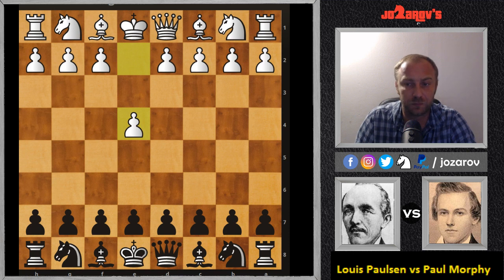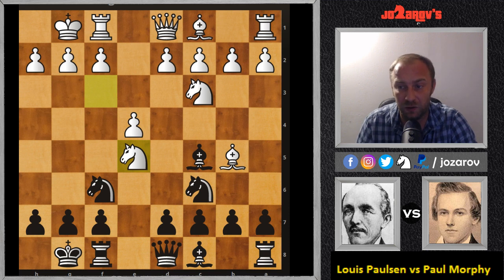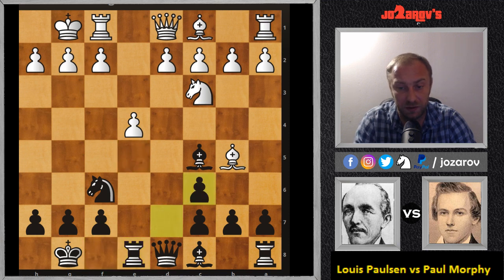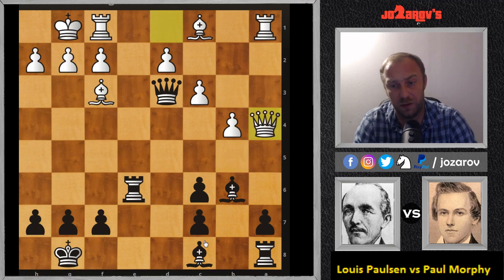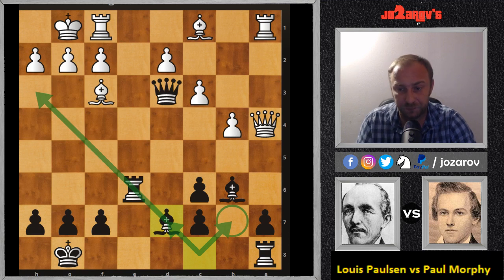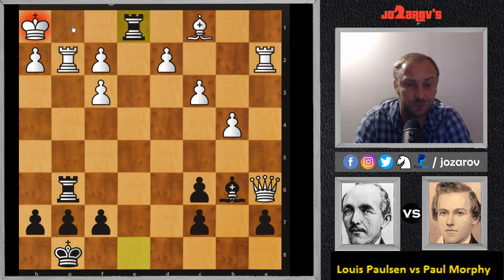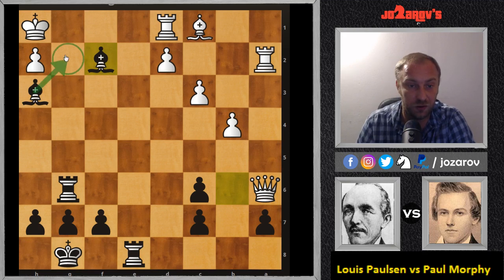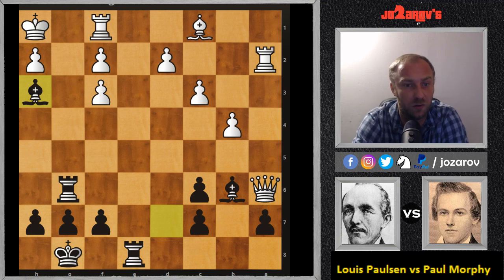The queen sacrifise out of nowhere - Louis Paulsen vs Paul Morphy (1857)" Morphy Us"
Here is my new video from my "Best chess games of all time" series. In this series I will show you the best chess games that have been played in chess history and today's game is a beauty by Paul Morphy with a nice queen sacrifise.

HERE IS THE PGN OF THE GAME:

[Event "1st American Chess Congress"]
[Site "New York, NY USA"]
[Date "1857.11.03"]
[EventDate "1857.??.??"]
[Round "4.6"]
[Result "0-1"]
[White "Louis Paulsen"]
[Black "Paul Morphy"]
[ECO "C48"]
[WhiteElo "?"]
[BlackElo "?"]
[PlyCount "56"]

1. e4 e5 2. Nf3 Nc6 3. Nc3 Nf6 4. Bb5 Bc5 5. O-O O-O 6. Nxe5
Re8 7. Nxc6 dxc6 8. Bc4 b5 9. Be2 Nxe4 10. Nxe4 Rxe4 11. Bf3
Re6 12. c3 Qd3 13. b4 Bb6 14. a4 bxa4 15. Qxa4 Bd7 16. Ra2
Rae8 17. Qa6 {Morphy took twelve minutes over his next move,
probably to assure himself that the combination was sound and
that he had a forced win in every variation. -- Chernev} Qxf3
{!!} 18. gxf3 Rg6+ 19. Kh1 Bh3 20. Rd1 {Not 20 Rg1 Rxg1+ 21
Kxg1 Re1+} Bg2+ 21. Kg1 Bxf3+ 22. Kf1 Bg2+ {The "quiet"
22...Rg2! would have won more quickly. Zukertort gives: 23.Qd3
Rxf2+ 24.Kg1 Rg2+ 25.Kh1 Rg1. } 23. Kg1 Bh3+ 24. Kh1 Bxf2
25. Qf1 {Absolutely forced.} Bxf1 26. Rxf1 Re2 27. Ra1 Rh6
28. d4 Be3 0-1